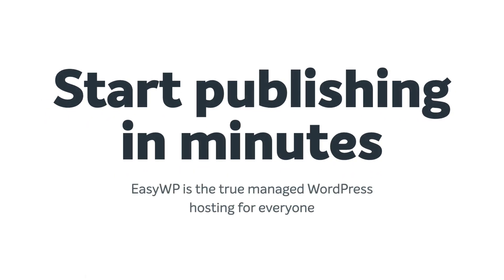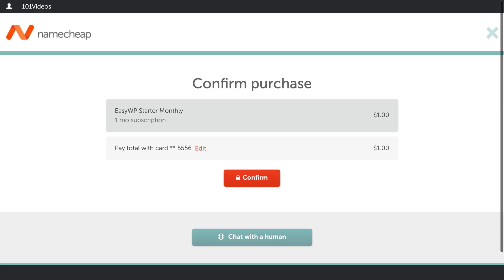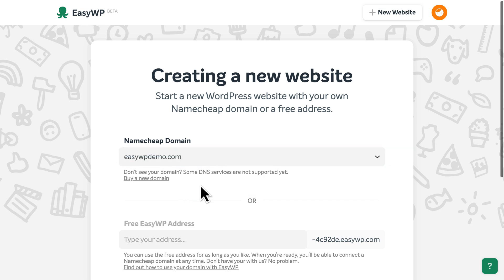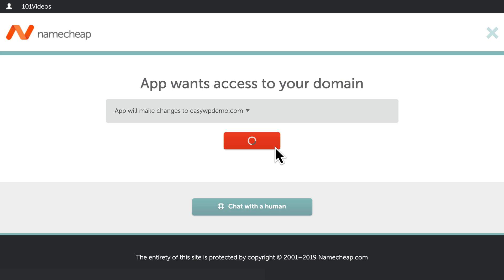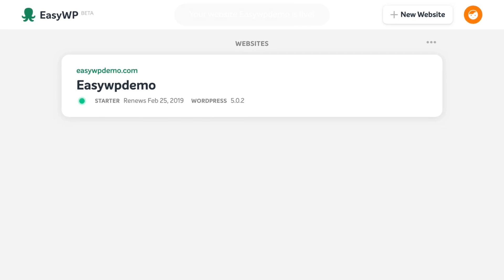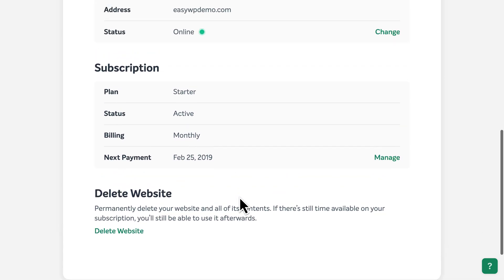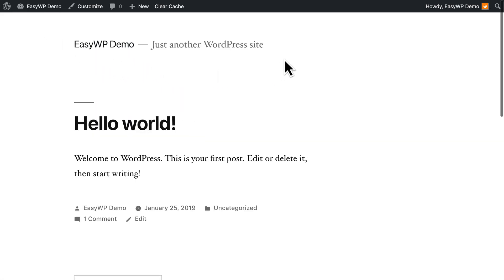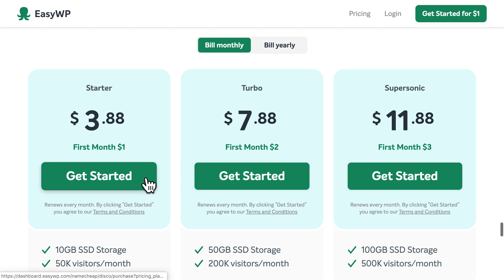Set up your website in under a minute with EasyWP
With EasyWP,  setting up a WordPress website takes less than a minute.
3x faster than traditional hosting, and starts at only $1.